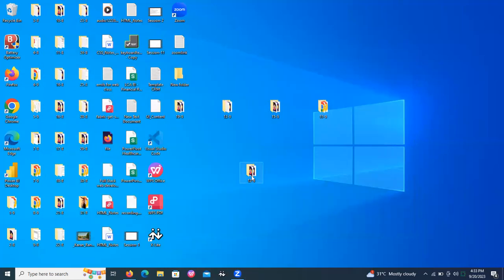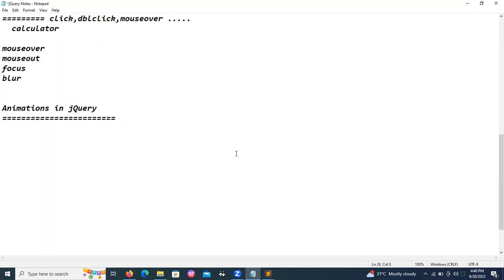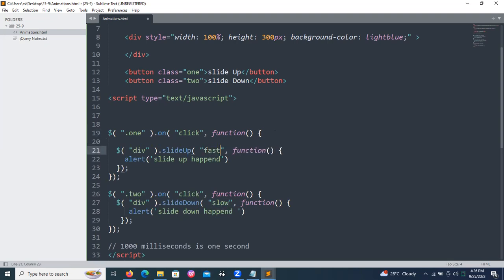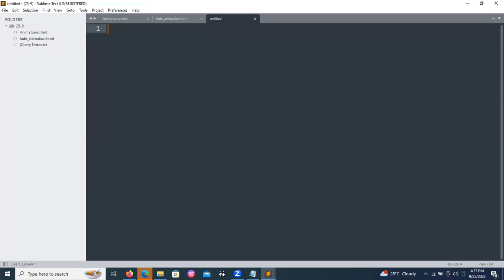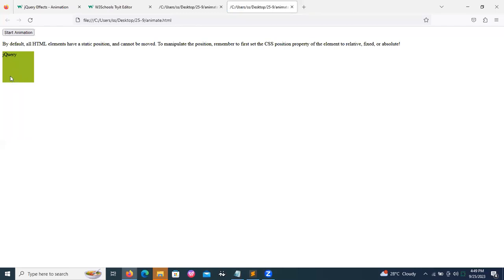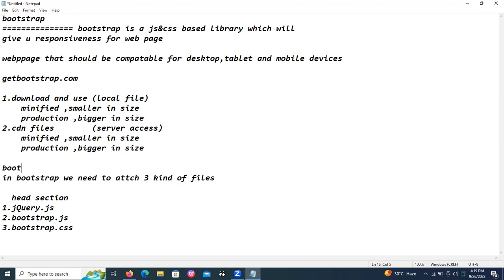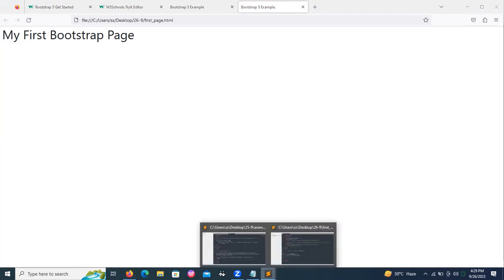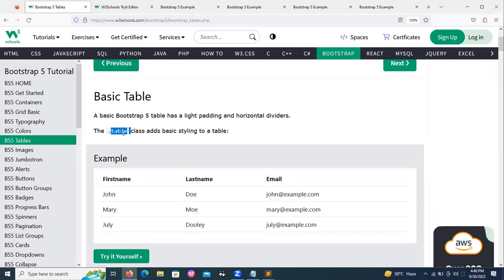UI - Module-7 (2 hours) (2024)